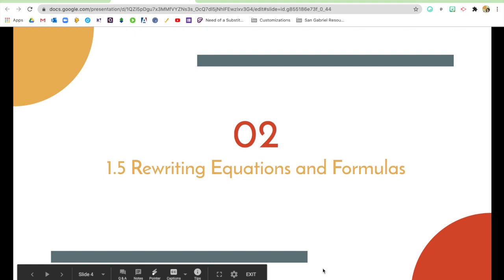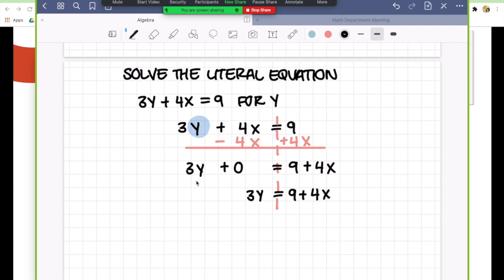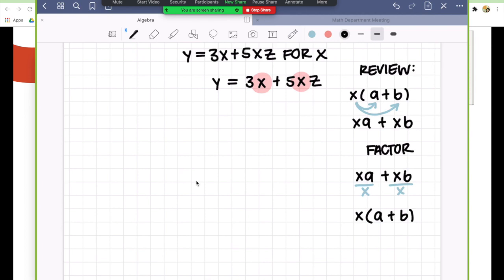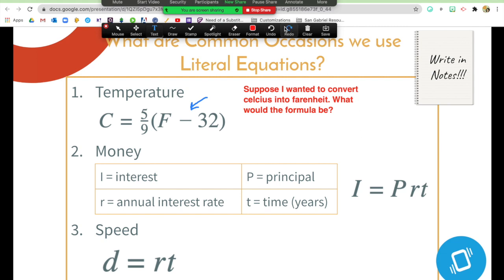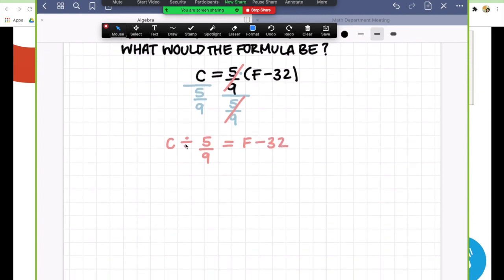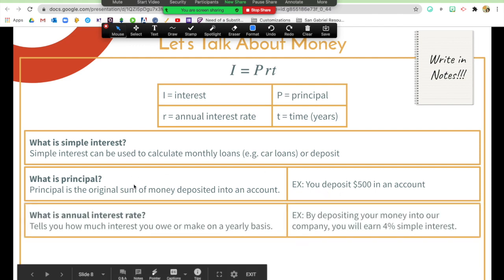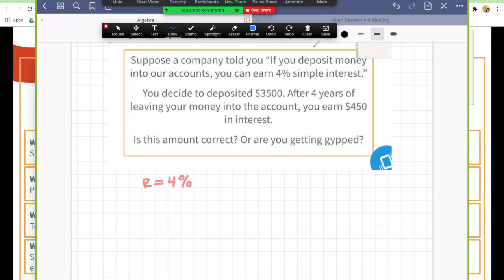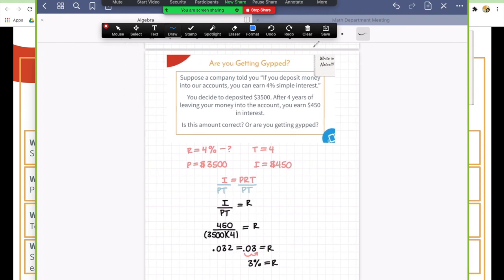1.5 Rewriting Equations and Formulas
This video is about 1.5 Rewriting Equations and Formulas 1